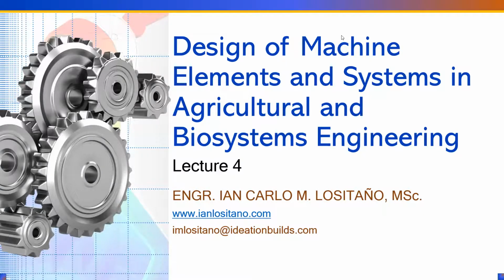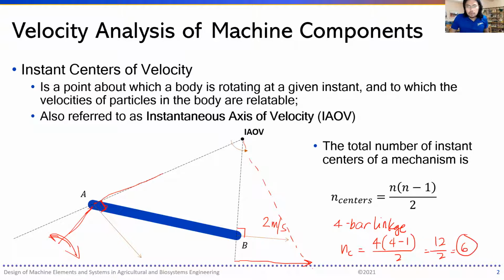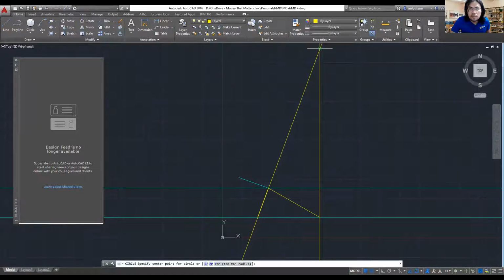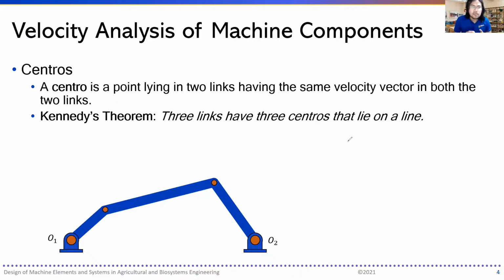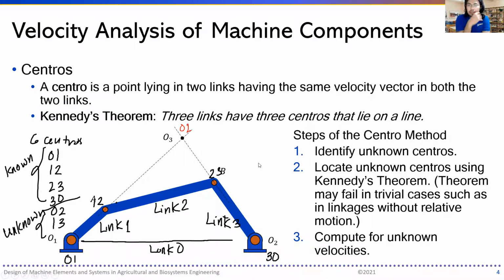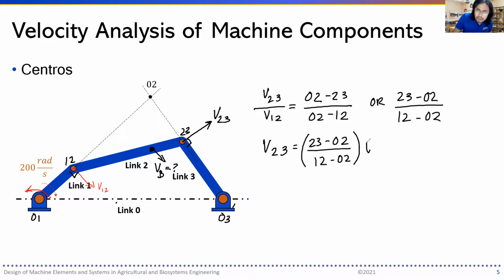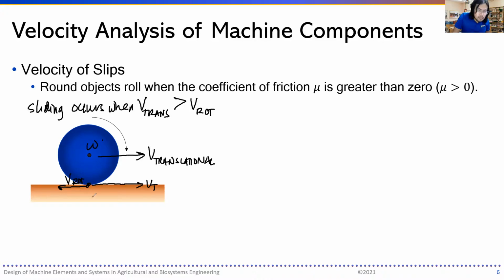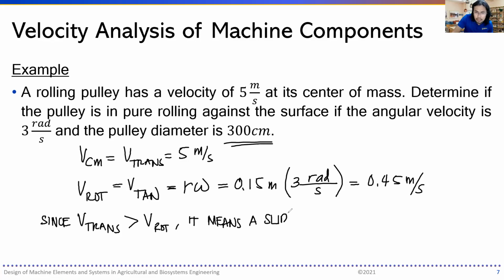Design of Machine Elements and Systems in Agricultural and Biosystems Engineering Lecture 4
Velocity Analysis of Machine Components part 2